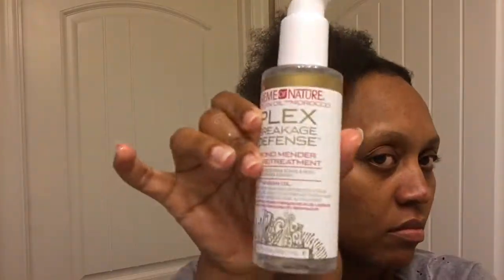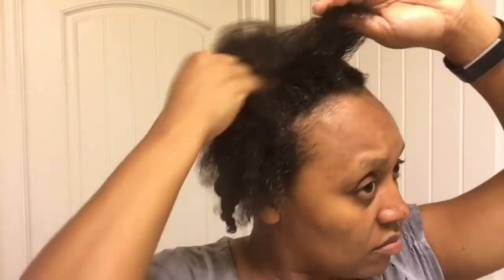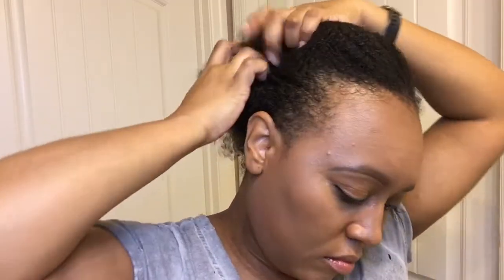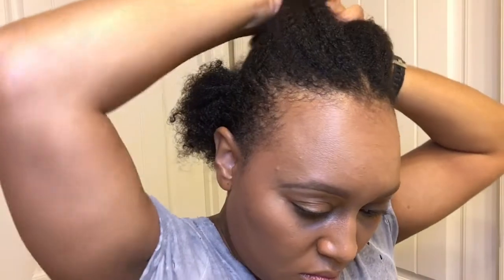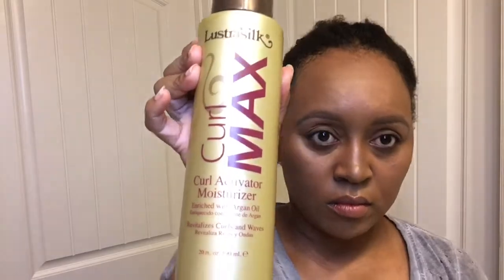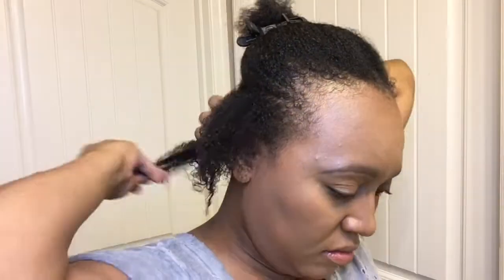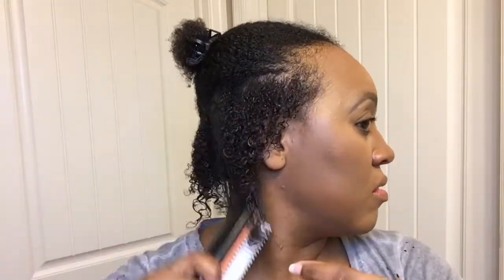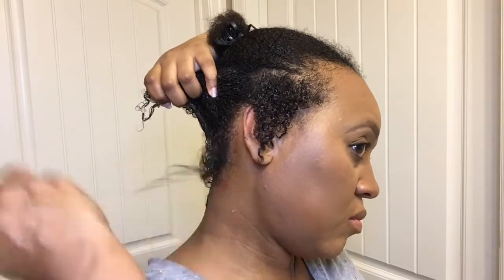WASH & GO ROUTINE FOR TYPE 4 HAIR/CURL DEFINITION & MOISTURE/SHORT NATURAL HAIR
Products/Tools Used:
*Spray Water Bottle
*Wet line Xtreme
*Crème of Nature Plex Breakage Defense Step 1-3
*Lustrasilk Curl MAX Curl Activator Moisturizer